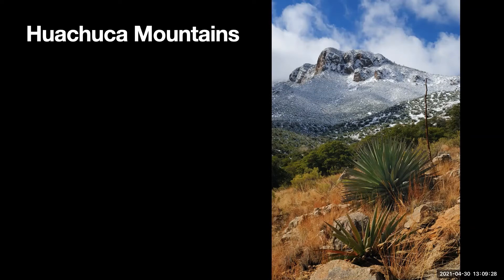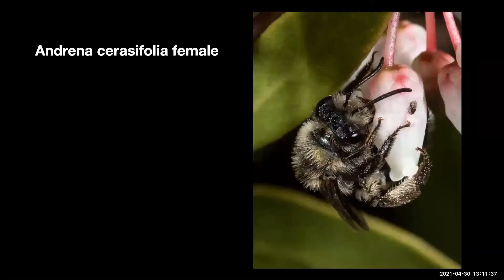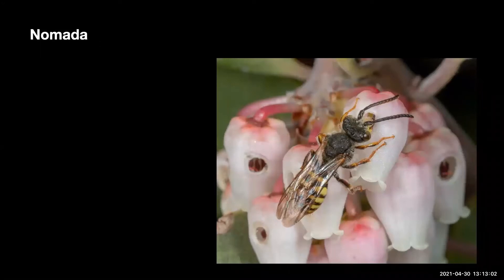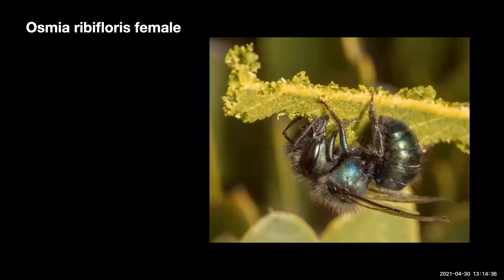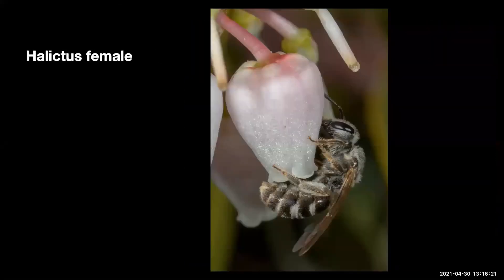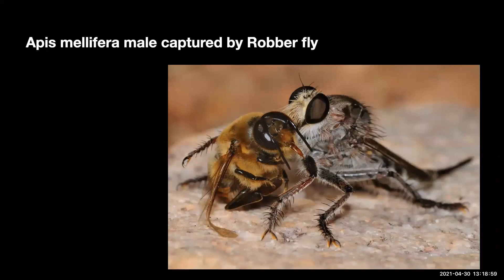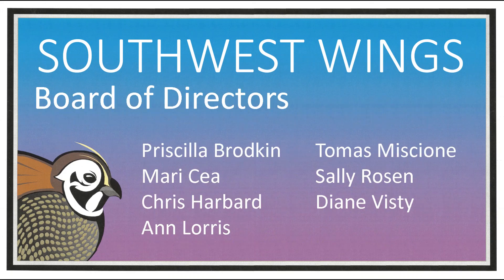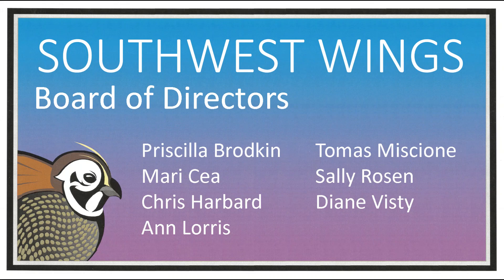Bees of Arizona - Bob Parks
This brief look at some of the bees of Arizona is a fascinating close-up of the most important pollinators on the planet. Bob Parks' amazing photographs show these amazing creatures in incredible detail.

Bob Parks is an expert in the identification of bees and other Hymernoptera. He has published numerous scientific papers about bees and has worked for the San Diego Natural History Museum, the U.S. Department of Agriculture, and Colorado State University. Bob is also a well known nature photographer.